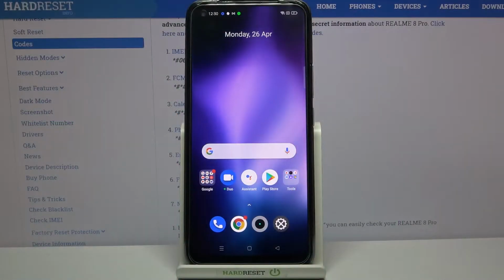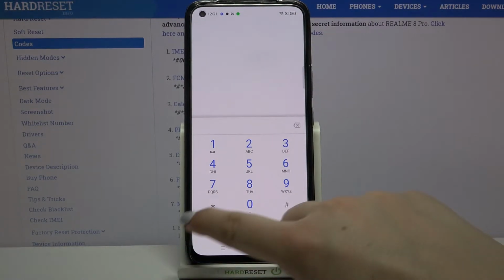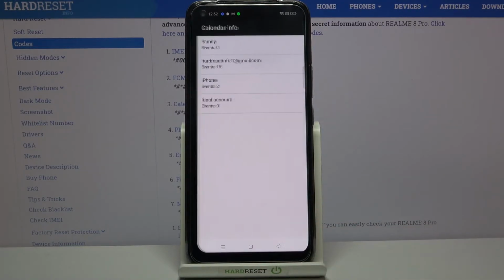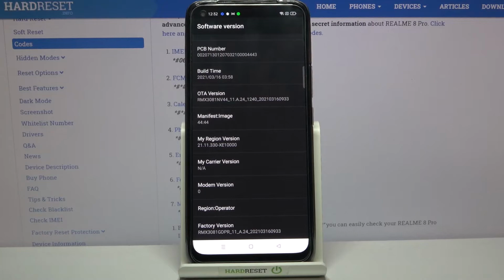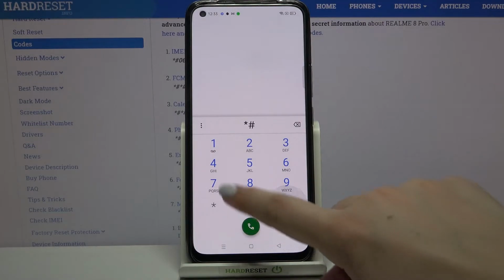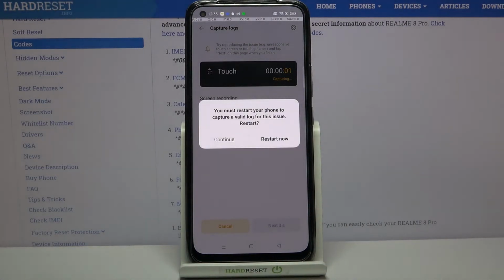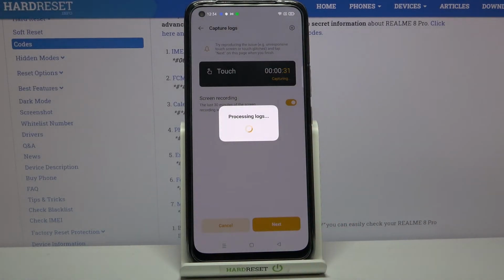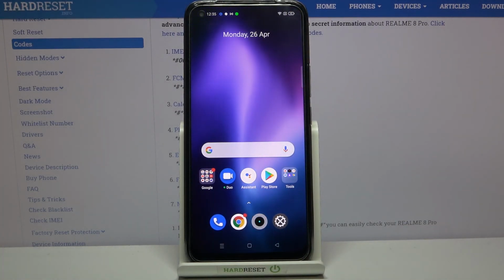How to Use Secret Codes in REALME 8 Pro – Find Hidden Modes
Would you like to check how many hidden modes are in your REALME 8 Pro which you can activate by a secret code? In this video we’d like to share with you some simple codes which entering will open special modes or hidden features in your device. You’ll be able to check specification of your device, so some technical info will be available or you’ll be able to enter feedback menu and come up with some ideal to improve the REALME devices! So let’s follow all shown steps and successfully use all available secret codes.

How to use secret codes on REALME 8 Pro? How to get access to hidden mode in REALME 8 Pro? How to open secret menu on REALME 8 Pro? Which secret codes works for REALME 8 Pro?